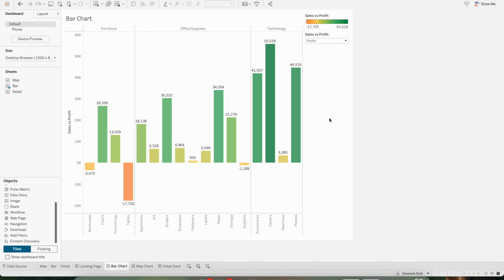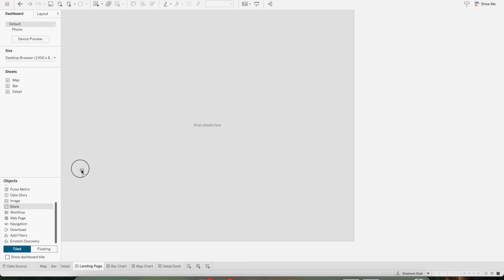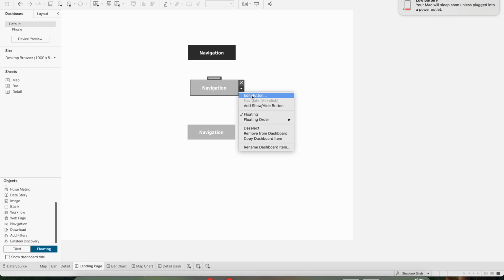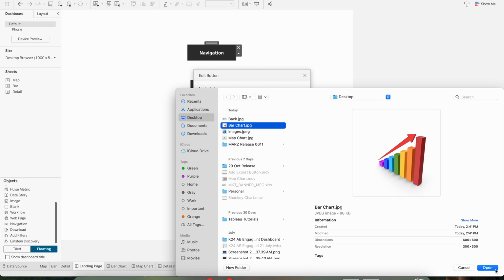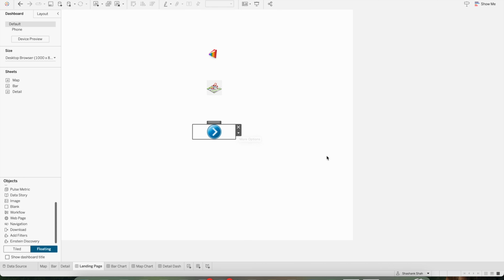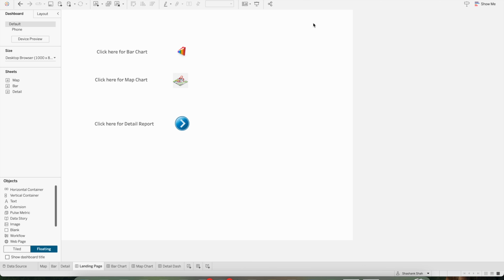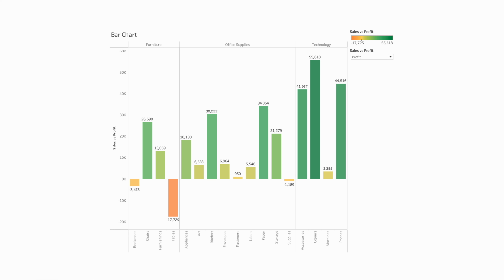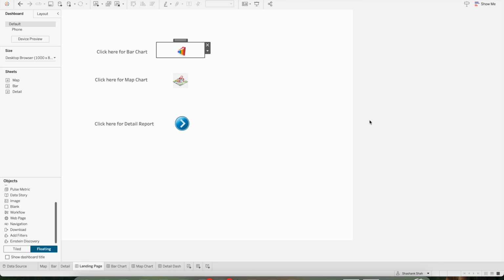Switch Dashboards with Buttons in Tableau | Clean & Interactive UI Tutorial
Learn how to create Buttons to Switch Dashboards in Tableau and take your dashboard interactivity to the next level! In this step-by-step tutorial, I’ll show you how to design buttons, set up navigation actions, and build a smooth, user-friendly switching experience between multiple dashboards.

Whether you're building executive dashboards, KPI views, or storytelling reports, this technique will help you enhance usability and give your audience a seamless experience.

📌 What you’ll learn:

How to create and style buttons in Tableau

Setting up navigation actions

Designing a clean user experience

Best practices for dashboard navigation